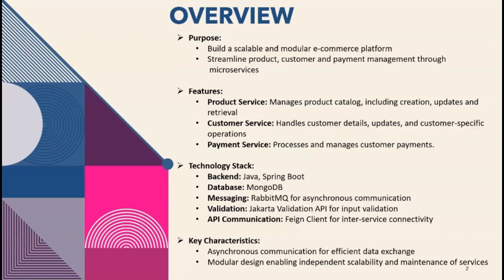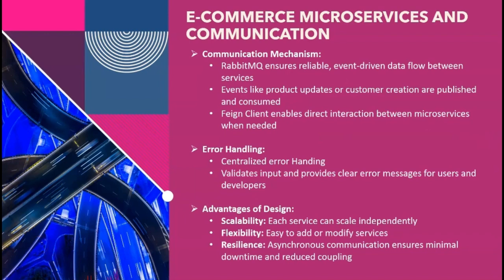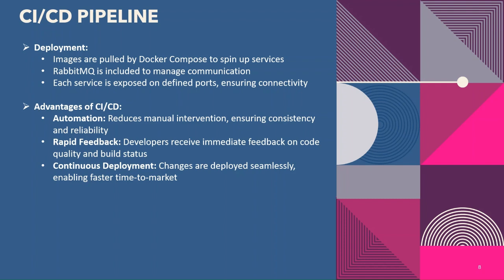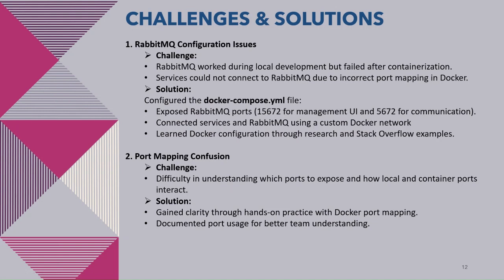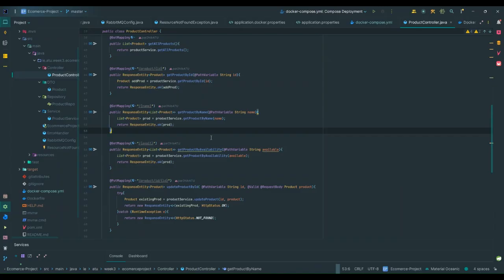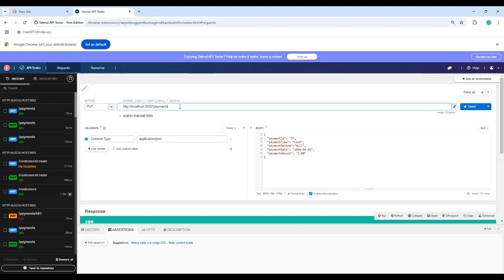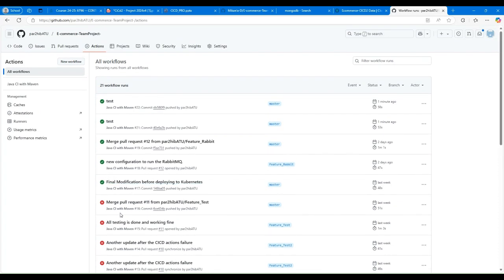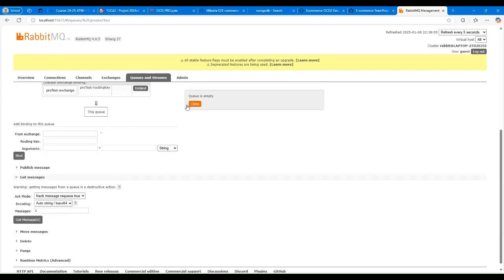CICD2 Project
Kids will get little bit scared